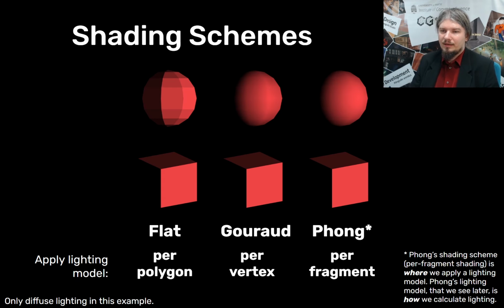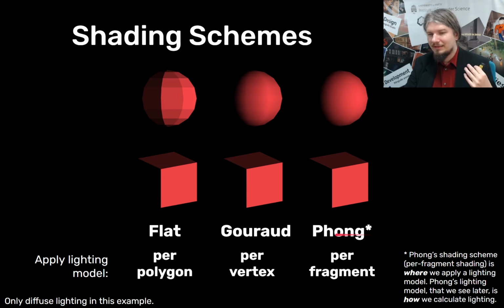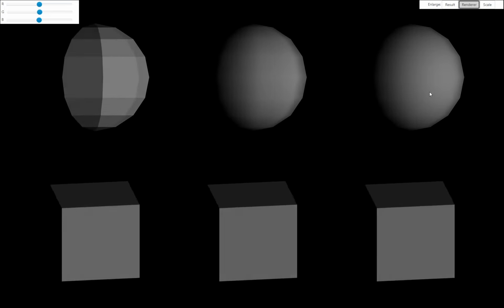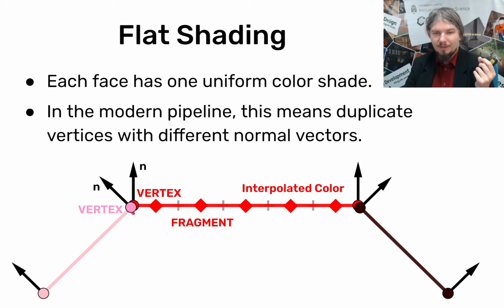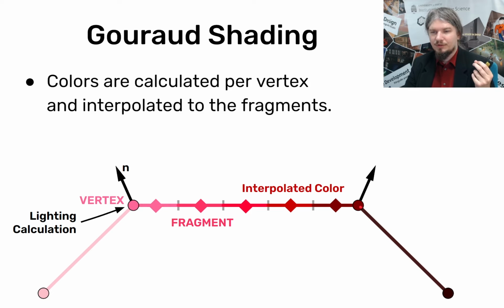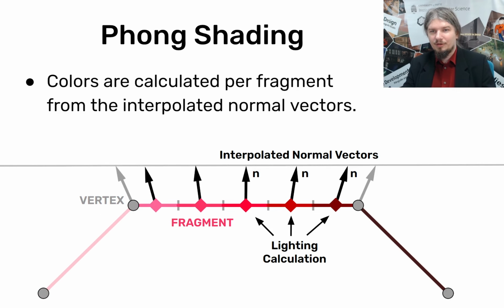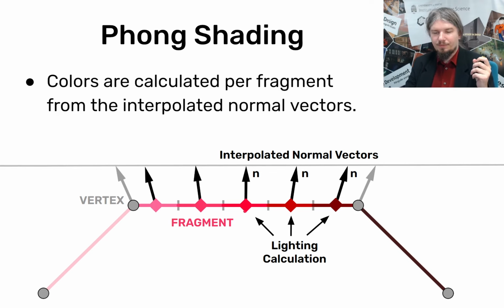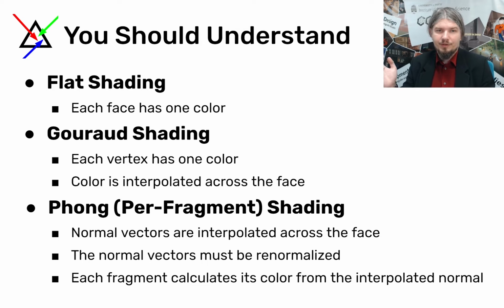5.1 Shading Models